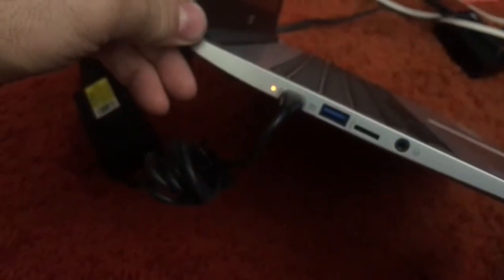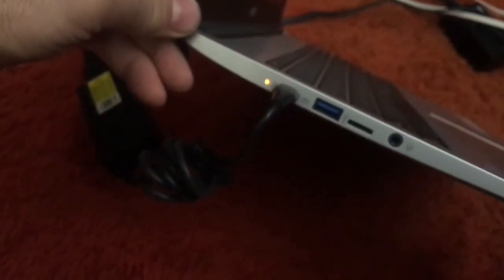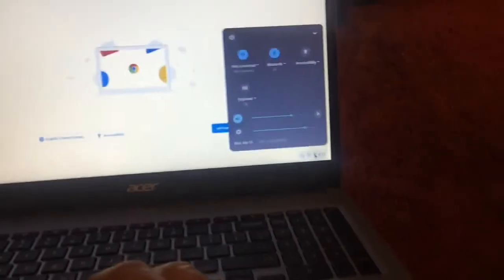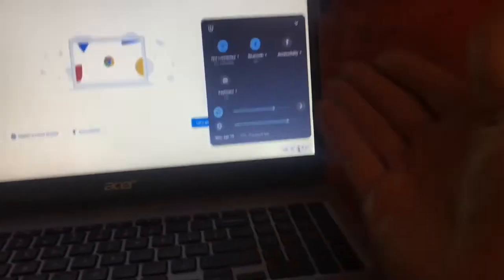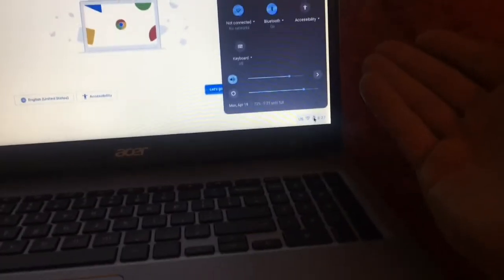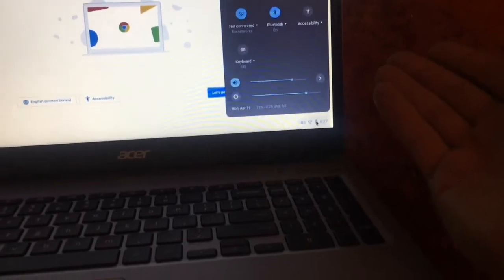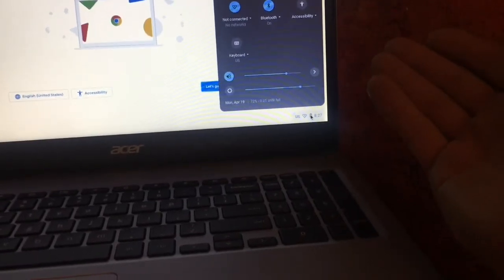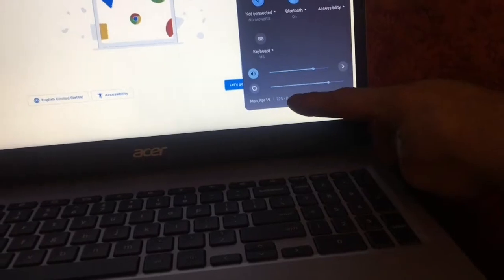Acer Chromebook 315 CB315-3H-C2C3 won't turn on new out of box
bob spurloc
bob spurlock